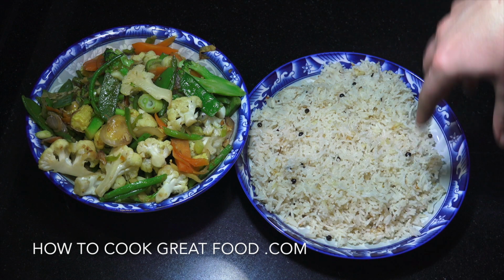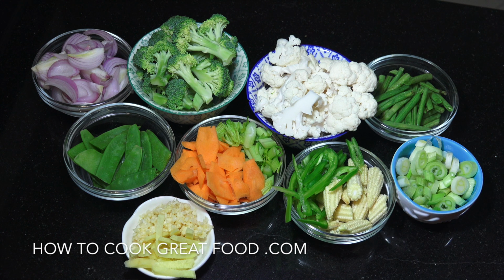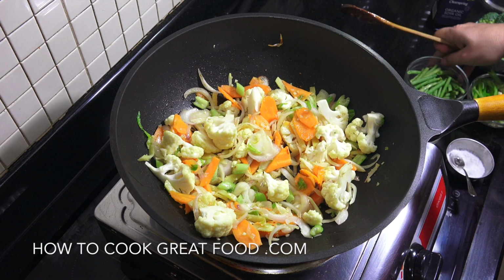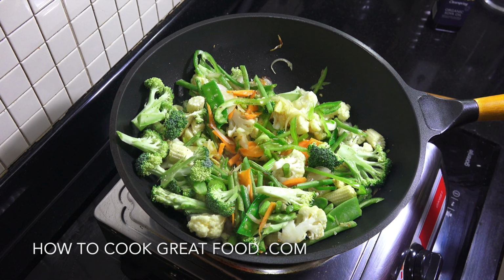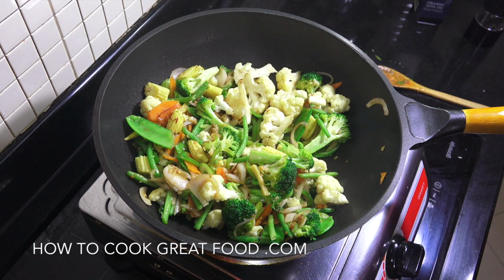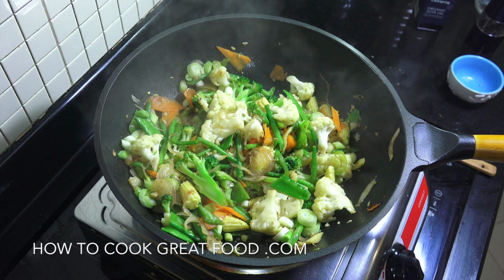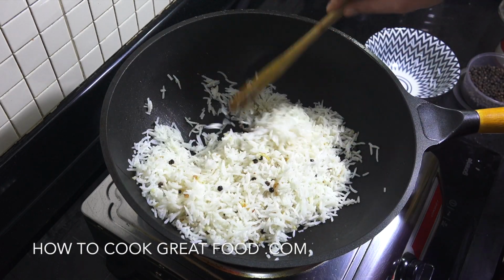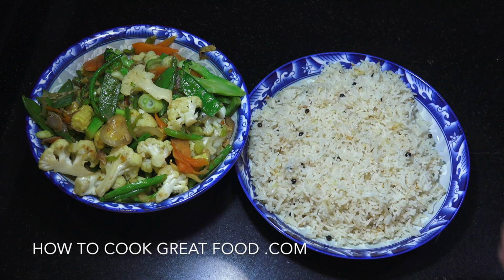Garlic Ginger Vegetables with Black Pepper Rice - Vegan Meals - Youtube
Crunchy ginger garlic stir-fried veggies served with a simple garlic black pepper rice.

✅ And Please keep cooking  We love to connect with you!